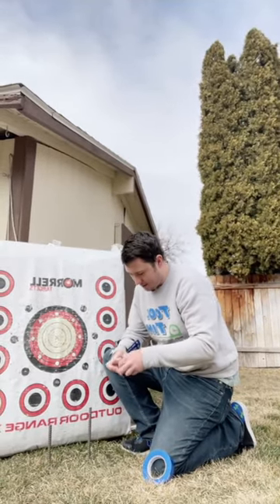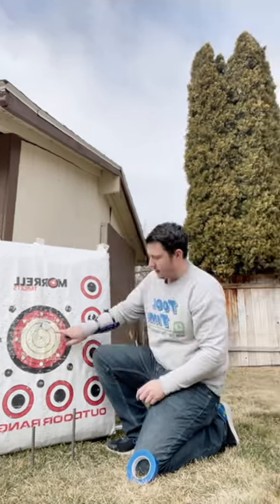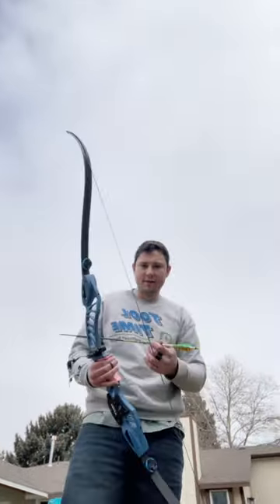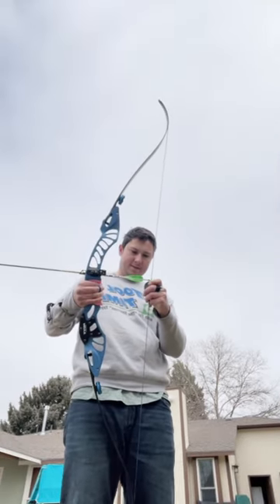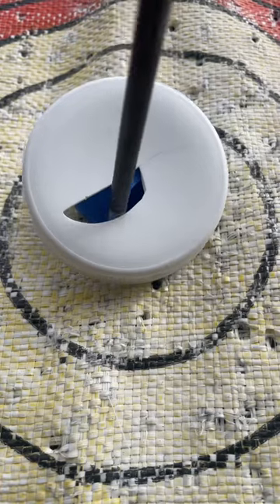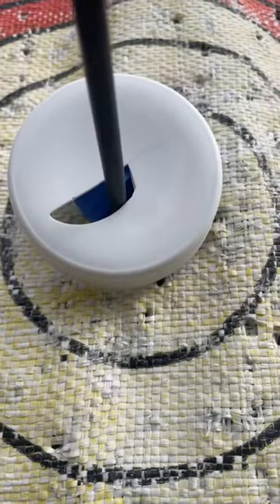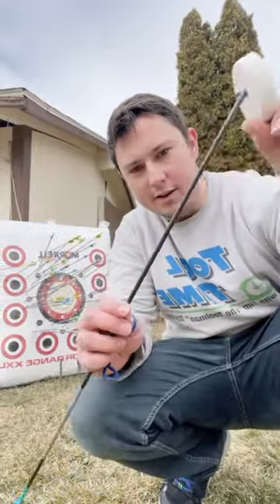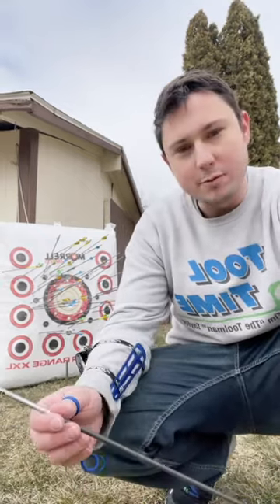Bottle cap archery challenge trick shot (the end is funny!)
I saw this bottle cap recurve archery challenge going around on Facebook and I had to try it.

Haters will say it's fake but the real ones know.